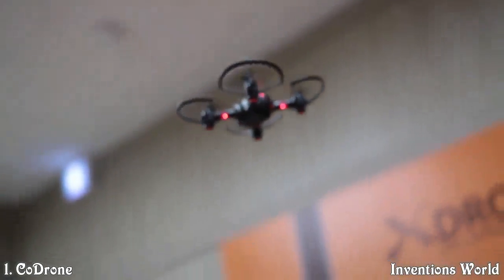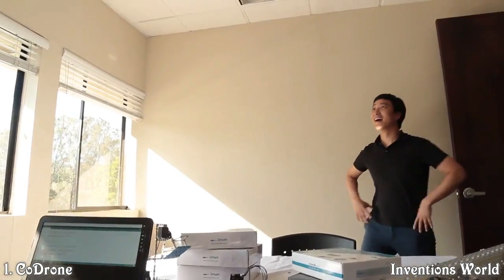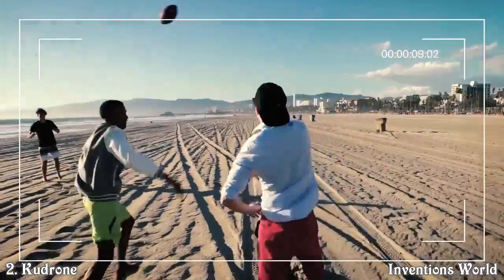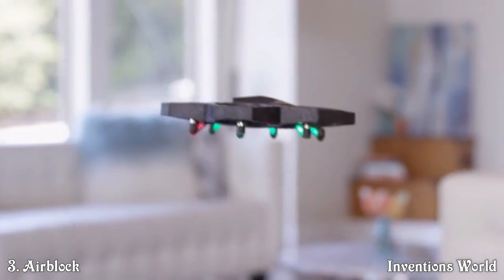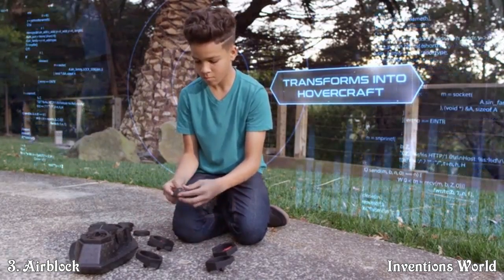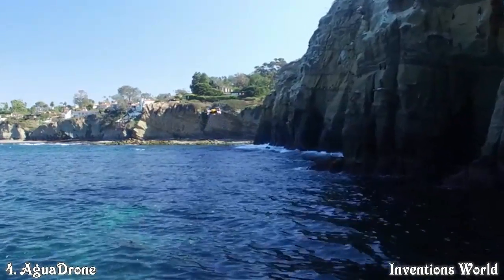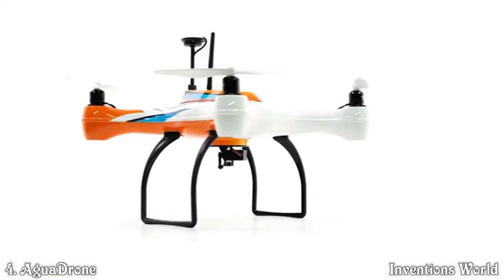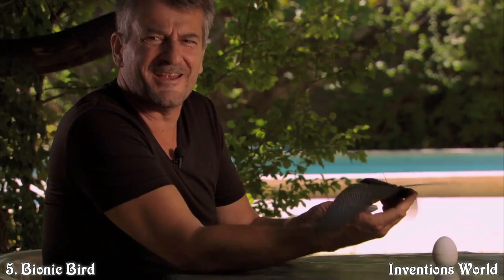Best 5 Drones, You wanna Buy #2- Mini Drone, Waterproof Drone - Hovercraft, Airblock, Bionic Bird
Best 5 Drones, You'll Intend to Buy #2 - mini drone, waterproof drone -hovercraft, airblock, bionic bird

Visit the links to know details of all drones and you can buy from this amazon links:
1. CoDrone Pro - Programmable and Educational Drone Kit

Get CoDrone Lite, the most interesting way to introduce coding to your kids.

2. Kudrone: 4K Camera Nano-Drone With GPS Auto-Follow

Palm-Sized Drone With GPS Auto-Follow and 4K Camera With Panoramic Shots For Precision Photography

3. Airblock: The Modular and Programmable Starter Drone -

The first modular drone that can be turned into a hovercraft, car, and more! It does stunts through
drag-and-drop programming.
4. AguaDrone: 100% Waterproof Drone with a Fish Finder & More!

AguaDrone; a 100% waterproof drone equipped with a sonar fish finder, bait drop, line casting pod, camera
pod & more! Find-Fish-Film!

5. Bionic Bird: the Furtive Drone

XTIM BB1 Bionic Bird Deluxe Drone

codrone,drone kits,kudrone,mini drone,airblock, programmable drone,waterproof drone,hovercraft,aguadrone,
sonar fish finder, fish finder, bionic bird,
drone, micro drone, microdrone, quadcopter, smallest quadcopter,smallest gimbal, gimbal, Ghost drone,
nano drone, phone drone,  wallet drone, phone drone ethos,
smartphone drone,  aerial photography, aerial photographer, gopro drone, dji panthom,
indiegogo, Kickstarter,